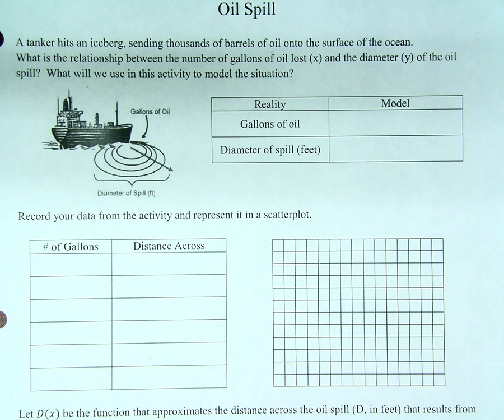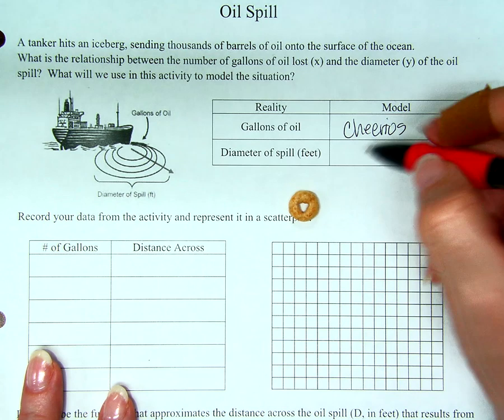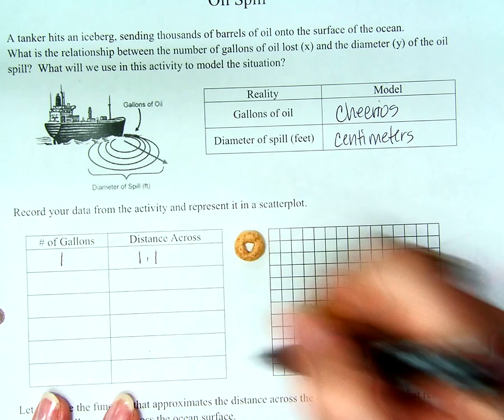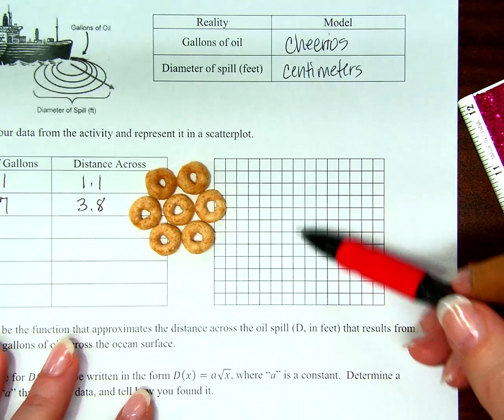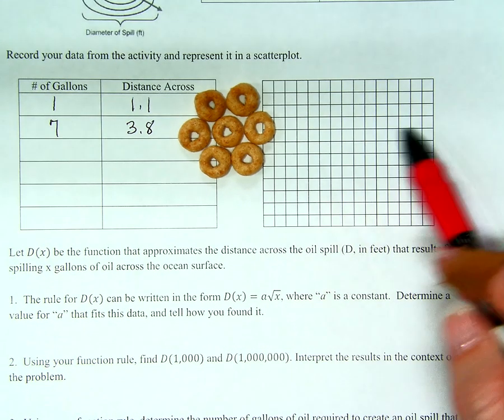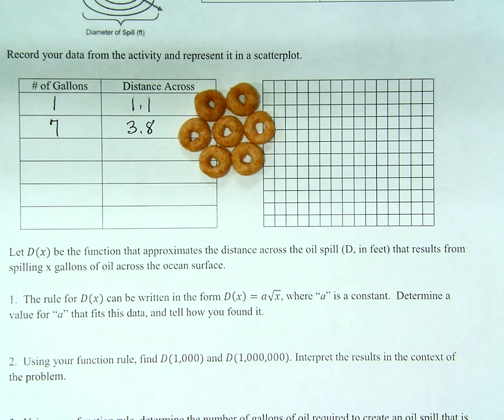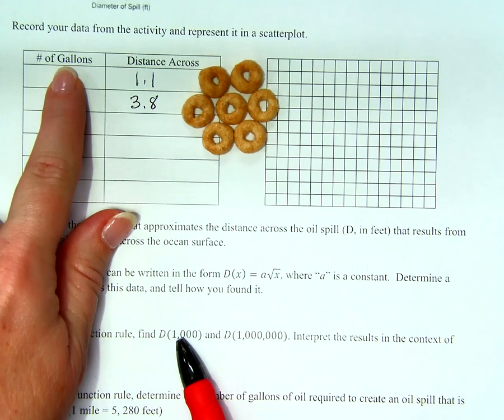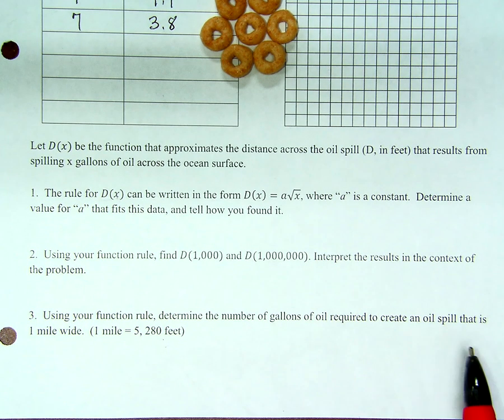oil spill 2019 2020